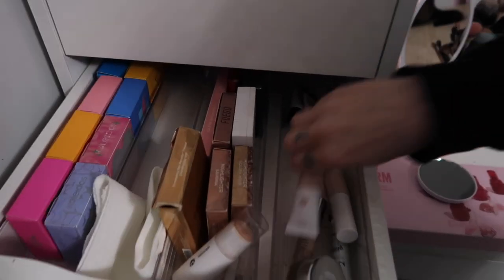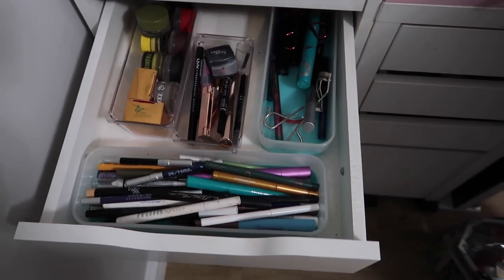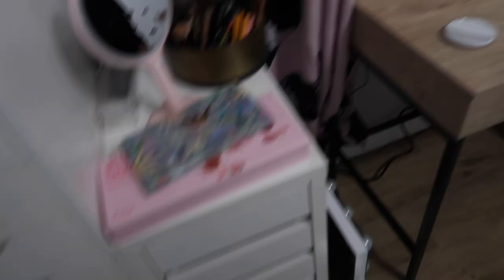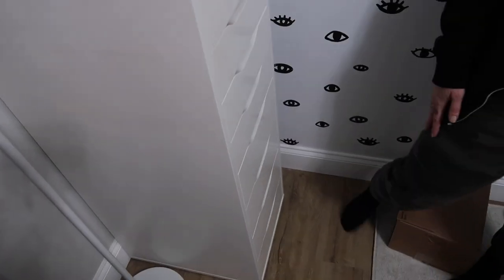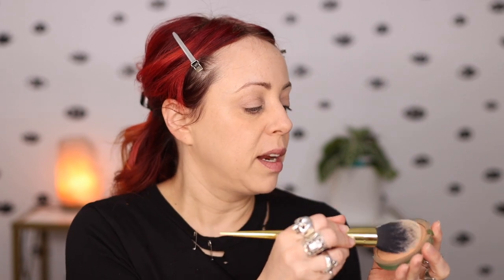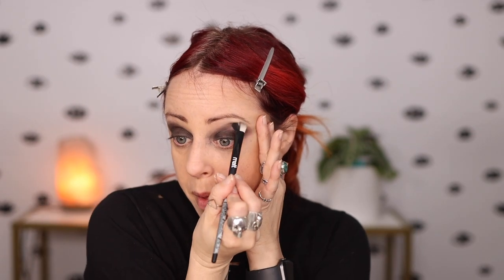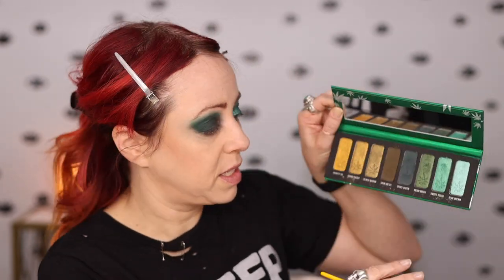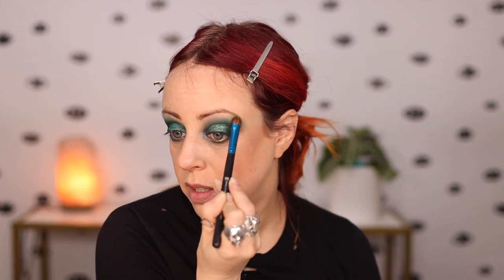MY HUSBAND PICKS MY MAKEUP 😒 Wow. Ok. So it's like that. | GlitterFalout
Not sure if he's trolling me or...
⬇️ ⬇️ OPEN FOR MORE INFO! ⬇️ ⬇️

PRODUCTS MENTIONED/USED:
💍 NYX Marshmallow Primer ($17)
💍 Urban Decay Stay Naked Foundation ($40)
💍 Urban Decay Naked Skin Concealer (Discontinued)
💍 Charlotte Tilbury Airbrush Flawless Finish Powder ($48)
💍 Kosas Bronzer ($35)
💍 Patrick Ta Major Brow Shaping Wax ($24)
💍 About Face Matte Fluid Eye Paint in Art of Darkness ($16)
💍 Thrive Causemetics Lash Extensions Mascara ($12)
💍 Melt lipliner in Thrill & Headbang ($19)
💍 Kat Von D lipstick in Underage Red (Name changed to Bloodflower, $23)
💍 Ofra gloss in Queen ($15)